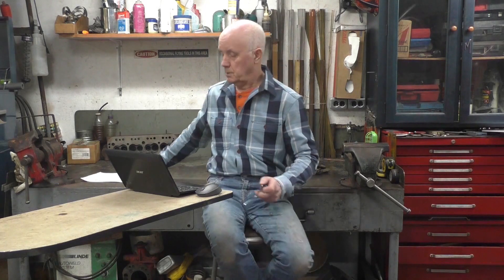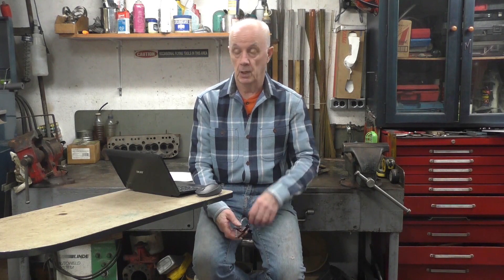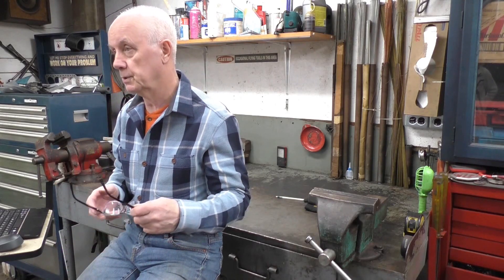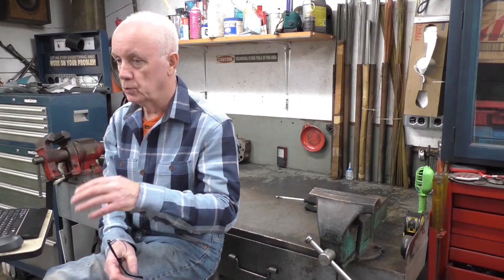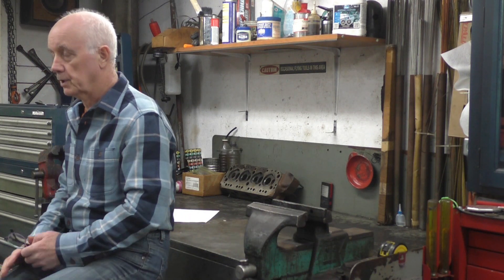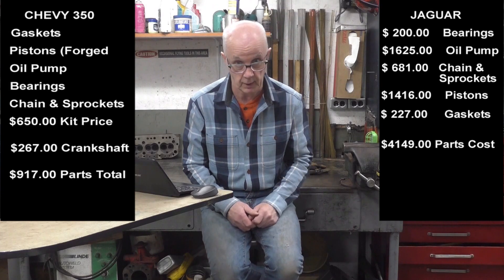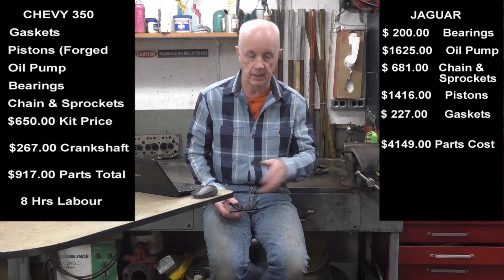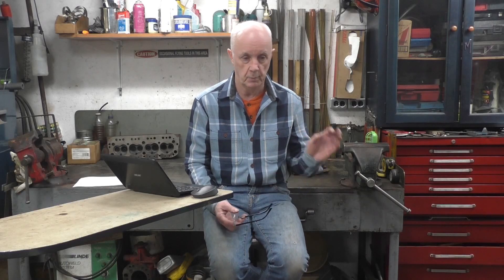Dr-Doolin Jaguar XKE E-Type V-12 1974, Answering Questions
Dr Doolin, James replies to questions and comments on the Jaguar XKE E-Type V-12 1974 Engine Repair video.

Go to our website, Dr-Doolin.com for more car parts and products.